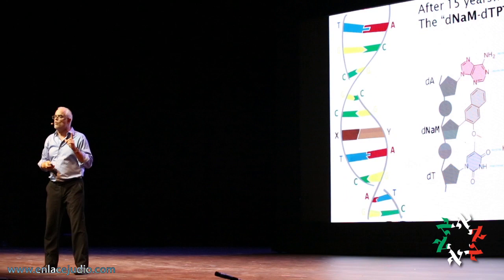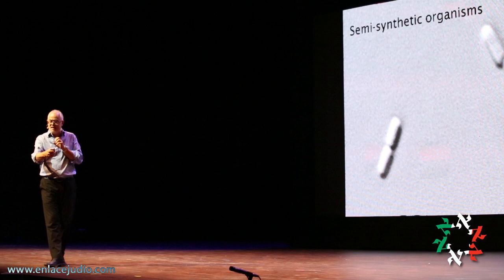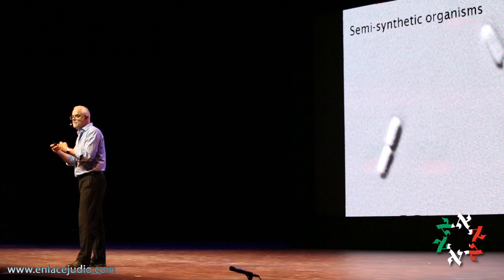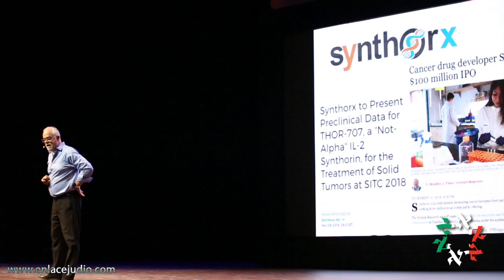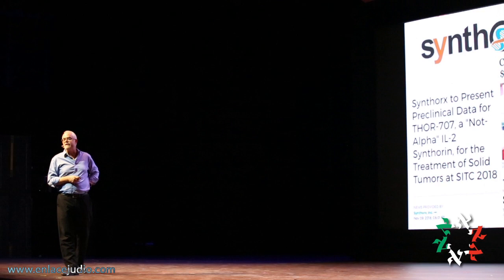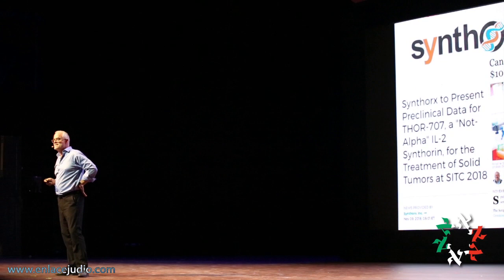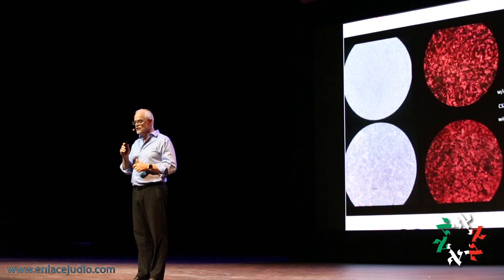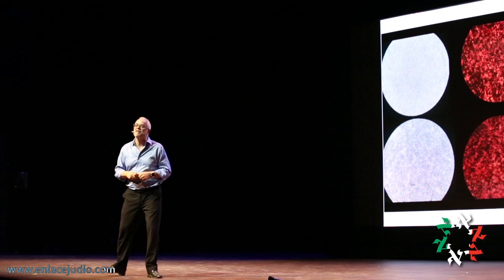Ciudad de las Ideas 2018 - Floyd E. Romesberg, experto en genética y evolución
Floyd E. Romesberg recibió un B.S. y M.S. en química de la Ohio State University, y un Ph.D. en química orgánica física de la Universidad de Cornell. Fue becario postdoctoral de NIH en UC Berkeley con Peter Schultz, y en 1998 se unió a la facultad en el Instituto de Investigación Scripps, donde actualmente es profesor de Química. El laboratorio de investigación de Romesberg aplica química orgánica, microbiología, espectroscopia óptica no lineal y genética para estudiar diferentes aspectos de la evolución. De particular importancia es su trabajo para expandir el alfabeto genético y el código a través del desarrollo de un tercer par de bases de ADN que se basa en la hidrofobicidad en oposición a los enlaces de hidrógeno para el emparejamiento selectivo. Romesberg ha sido reconocido por varios premios, incluyendo el Camille Dreyfus Teacher Scholar Award, el NSF CAREER Award, el Discover Magazine Technology Innovation Award, el ACS Nobel Laureate Signature Award y el Royal Society of Chemistry's 2018 Bioorganic Chemistry Award. Su investigación ha sido financiada por NIH, NSF, la Oficina de Investigación Naval y la Agencia de Proyectos de Investigación Avanzada de Defensa. Romesberg es también un fundador científico de varias compañías biotecnológicas, incluidas Achaogen, Inc., RQx Inc. y Synthorx, Inc.